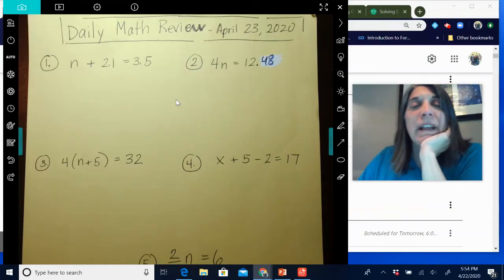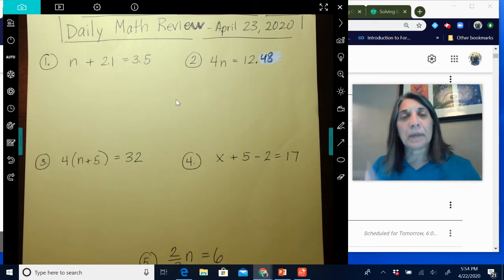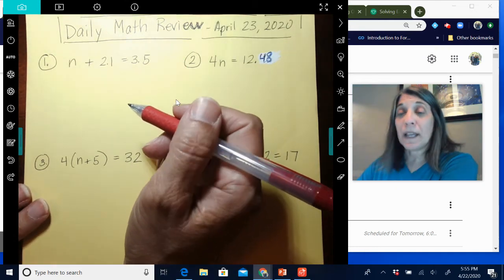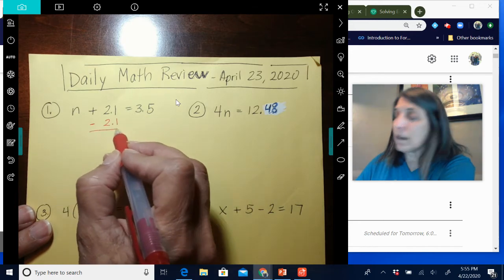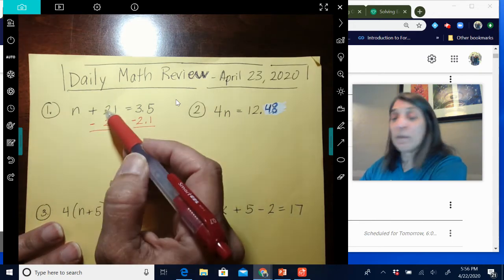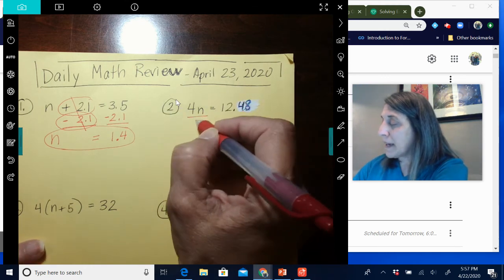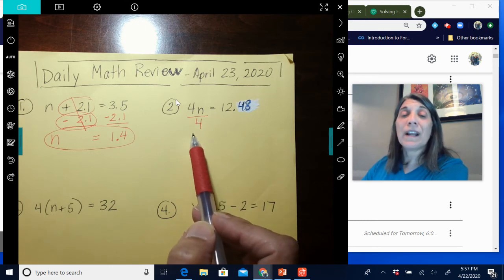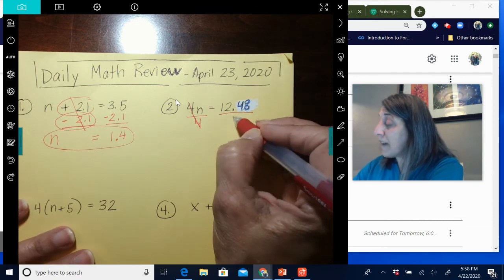Daily Math Review - 4/23/20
Daily Math Review - Part 1